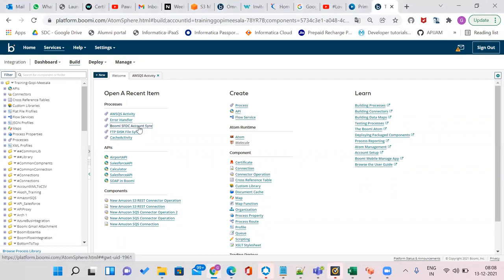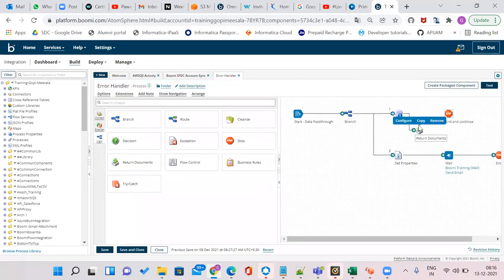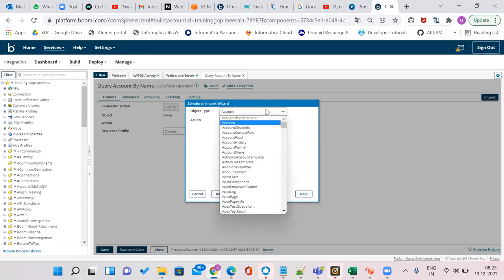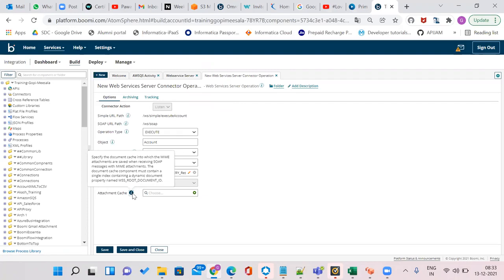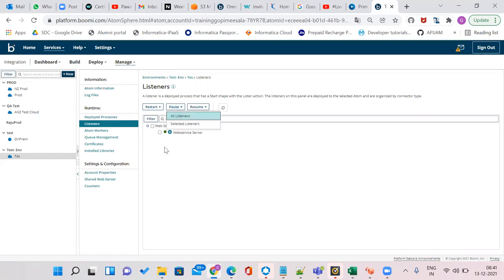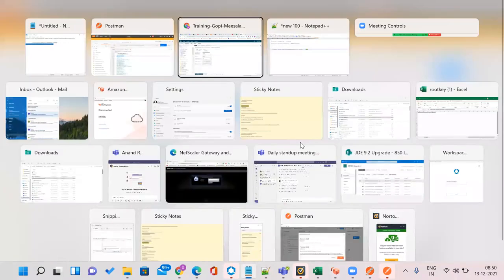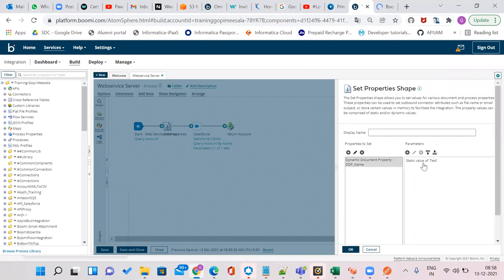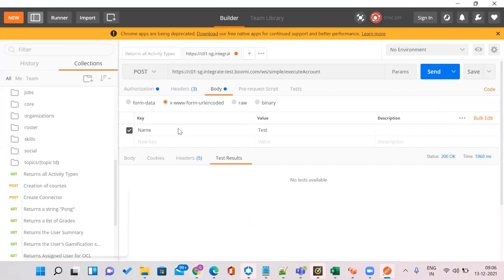Class 15 Webservice server and Return document